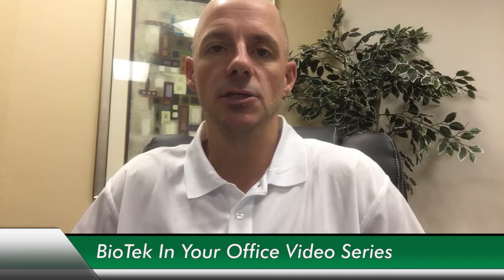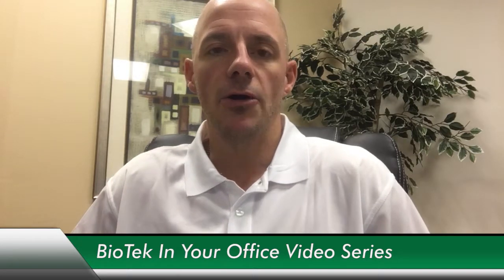BioTek In Your Office Video Series: The Test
BioTek In Your Office Video Series: The Test - Quick breakdown of the allergy scratch test and what it entails.